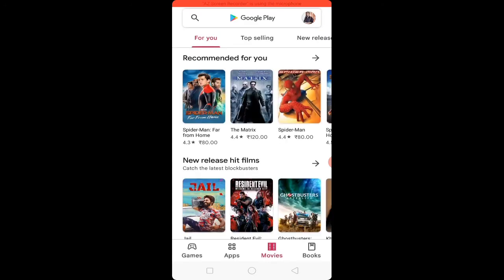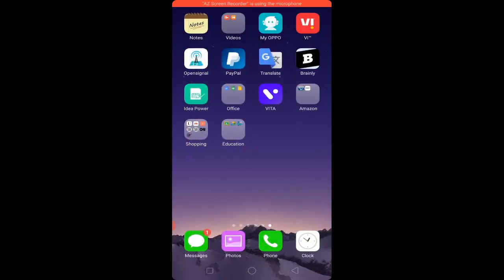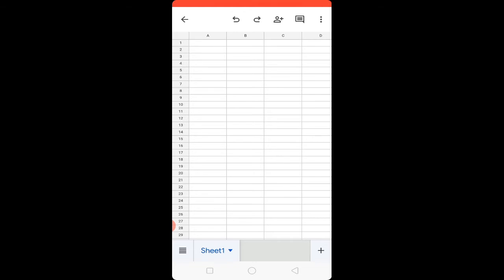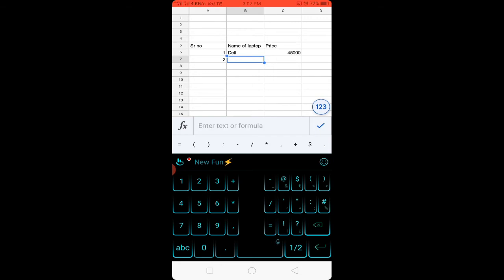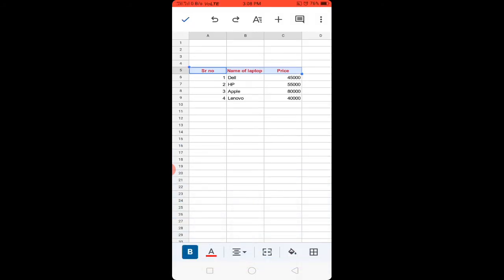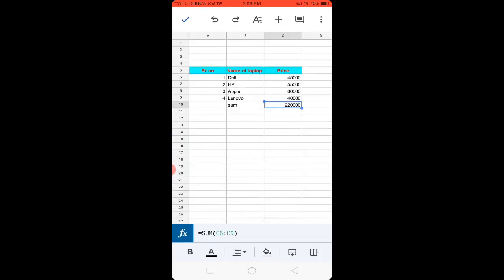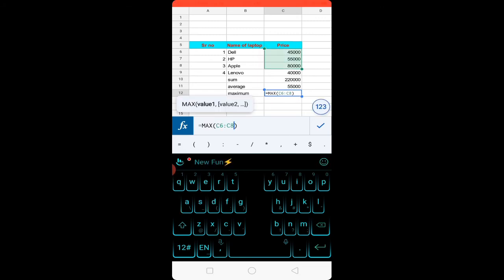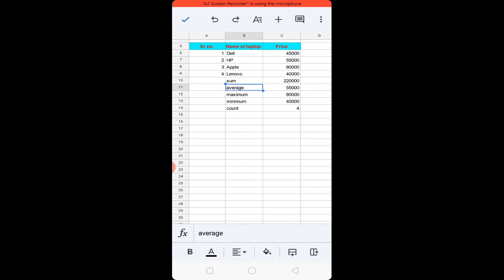Google Sheets on Mobile📱